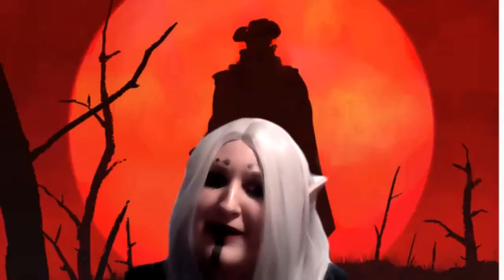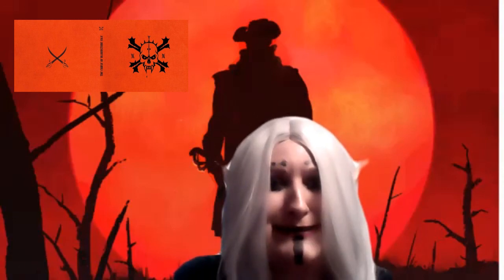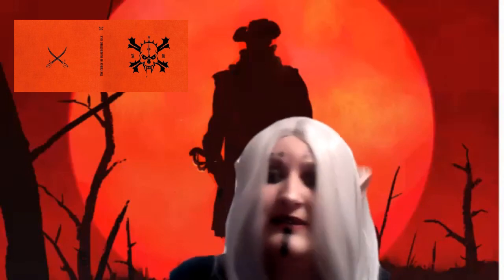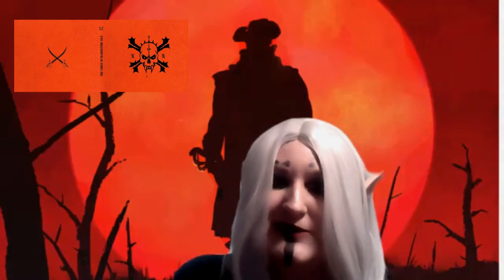What is Bloodstone Isle?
Have you been wondering about Mark Rein-Hagen's latest project?  Well we are doing a video series providing more detail on what "The Curse of Bloodstone Isle" is.  Tune in to find out more about this exciting new 5E compatible adventure setting!

Background Art by Vaggelis Ntousakis